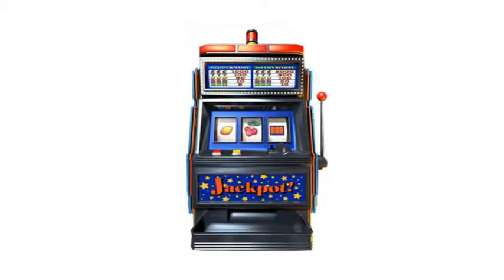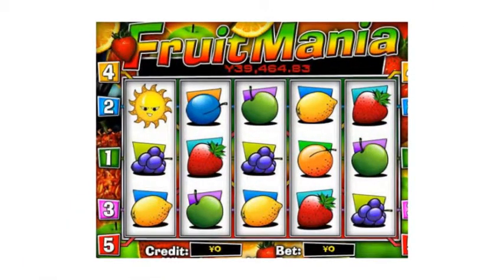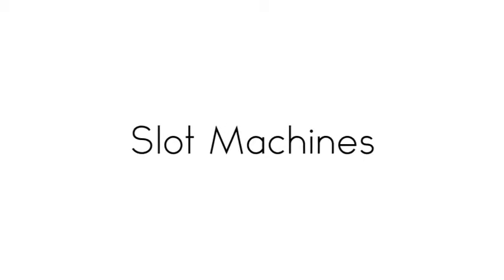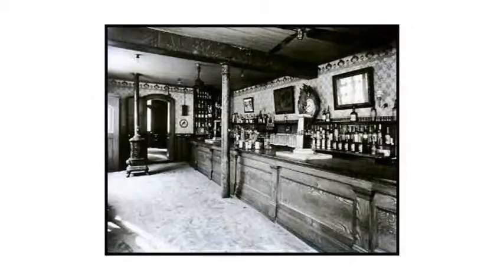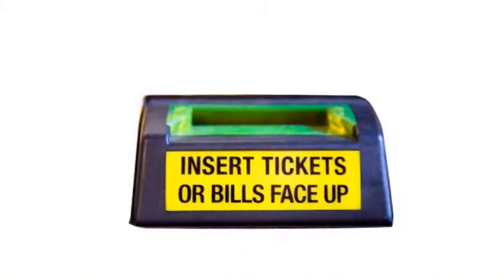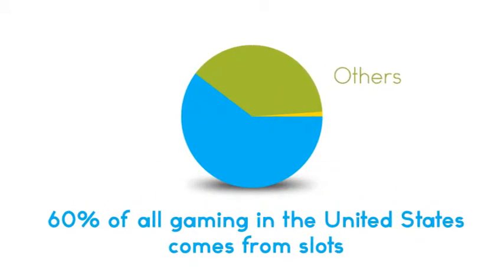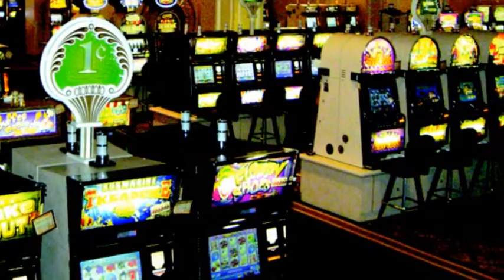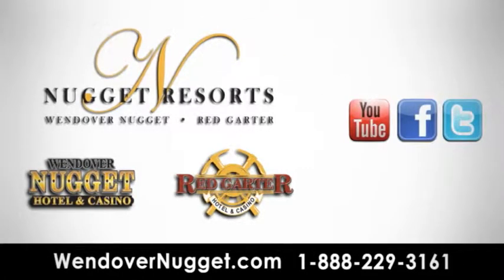Wendover Casino | Learn More About Wendover Casino Slot Machines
LET US KNOW if yo have heard of these rumors spreading around. Do you agree with them? Or do you feel relieved now that these are not true?

Since the 1800s, slot machines have evolved into a phenomenon. From diamonds and spades to fruit card symbols. Today, in Wendover Nugget Resorts Casino, you can find 800 different slot machines to choose from. Come and try your luck in one of the slot machines from the finest Wendover Casino. Visit us today!

Wendover Hotels, Wendover Casinos, Hotels in Wendover, Wendover Casino